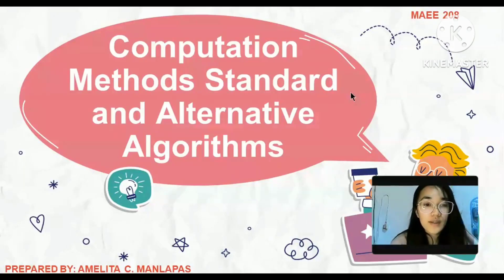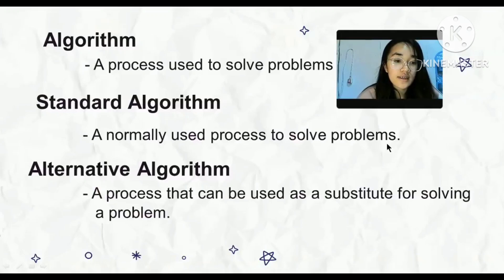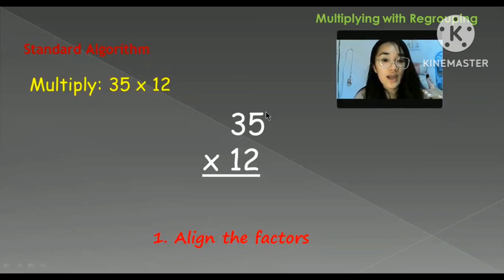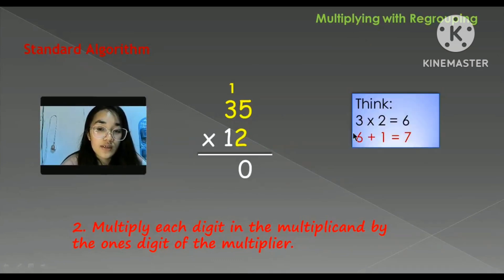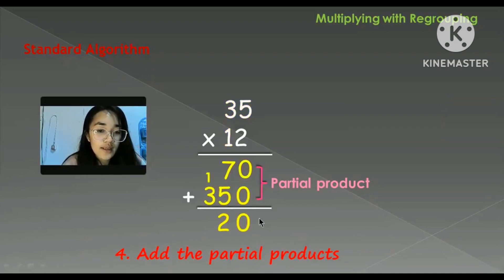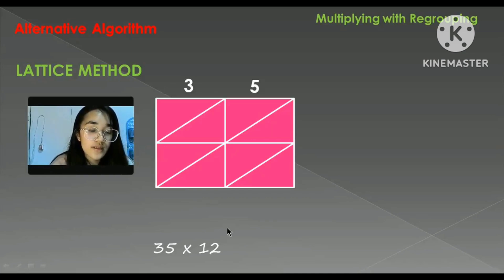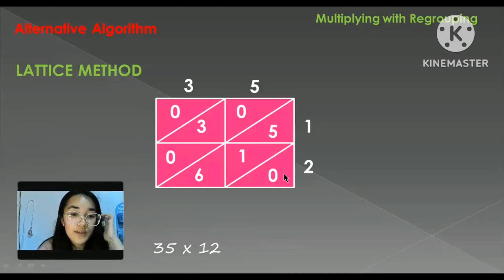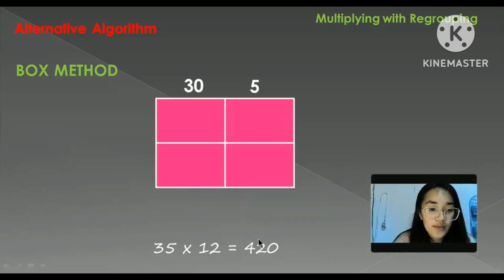BOX METHOD and LATTICE METHOD in MULTIPLICATION (elementary level)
How to use lattice method and box method in multiplication??

Subscrib @amee1450